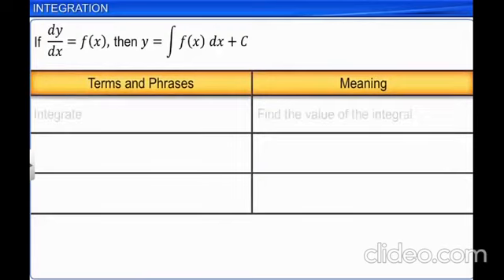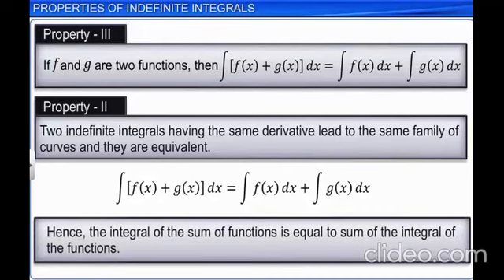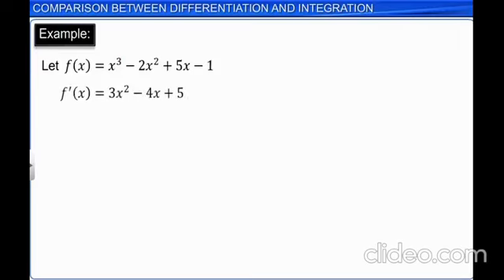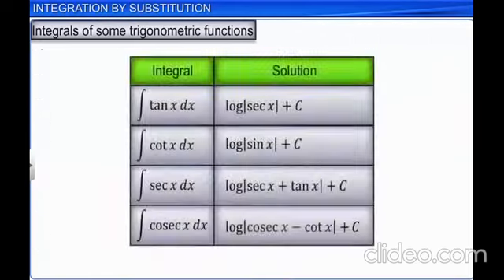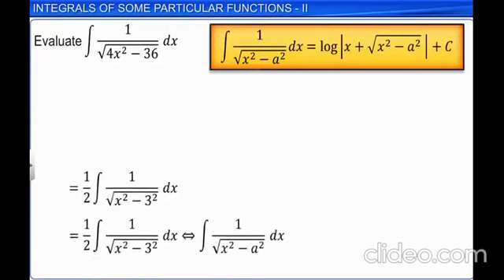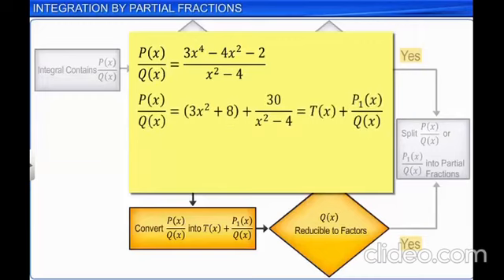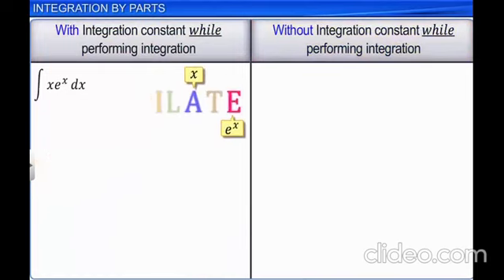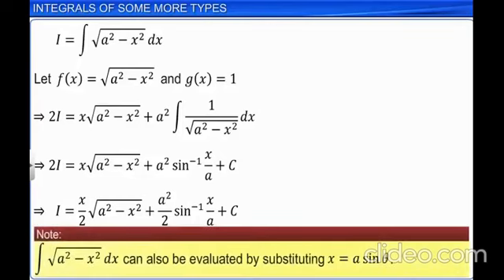Mathematics XII Indefinite integrals